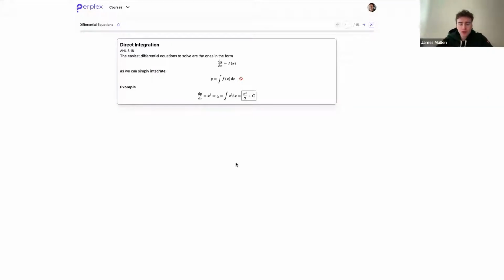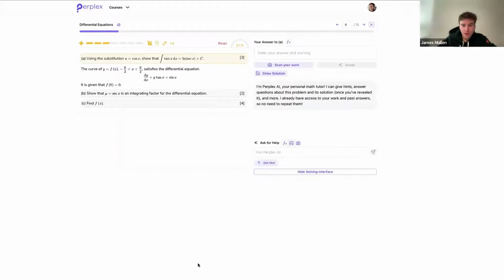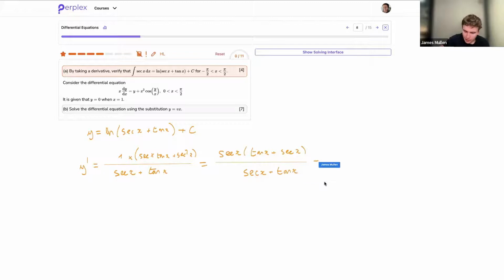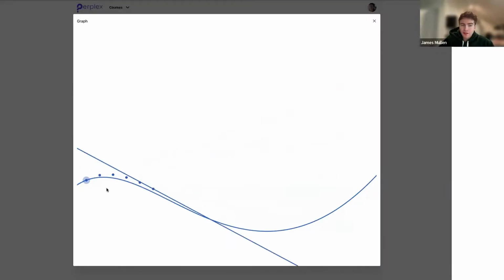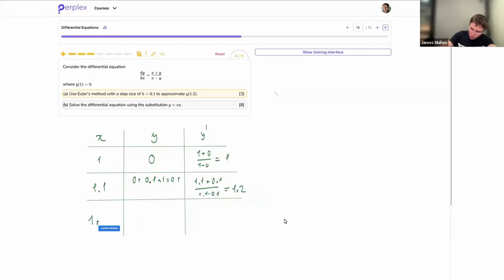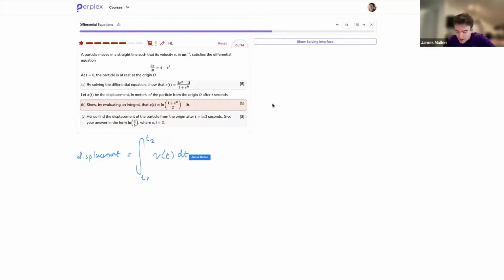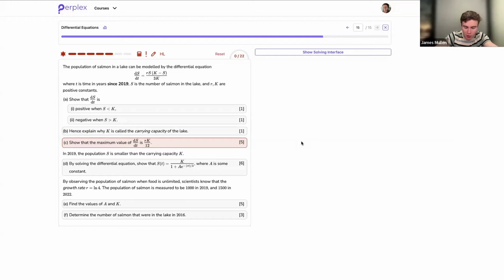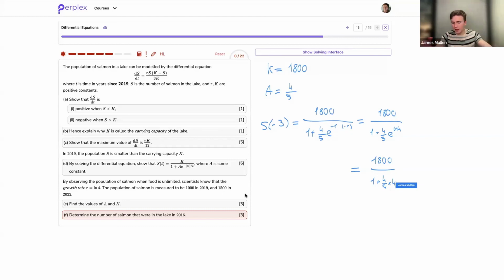Differential Equations: Everything You Need to Know for IB Math AA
This video covers everything you need to know about differential equations in IB Math, including separable variables, homogeneous form, integrating factors & Euler's Method.